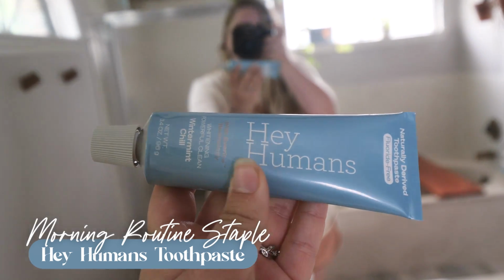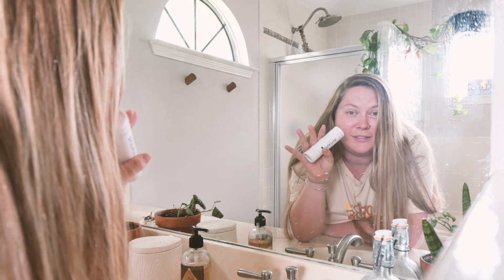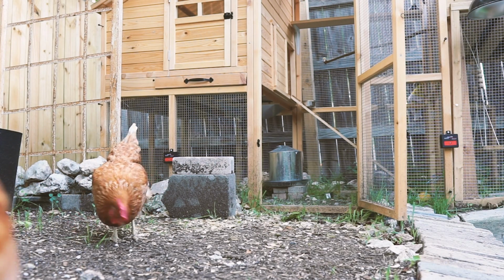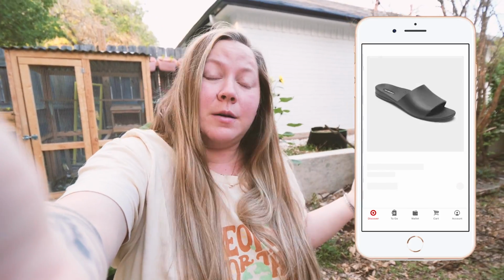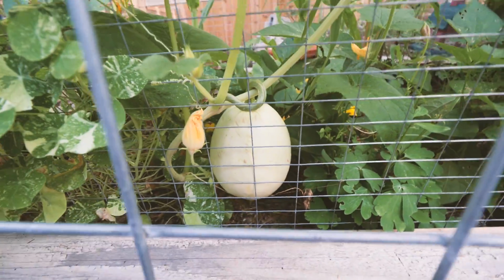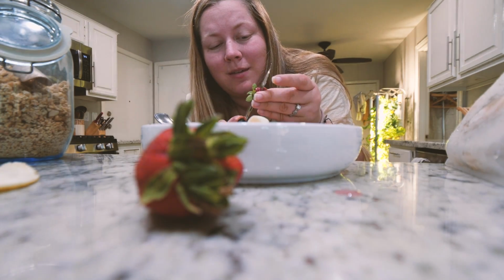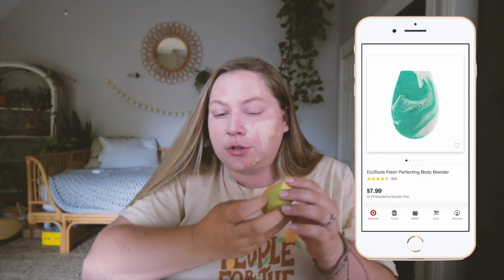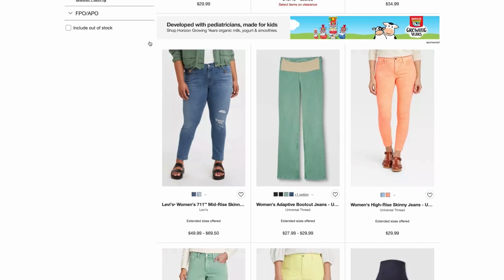my sustainable morning routine | easy & accessible swaps I use EVERYDAY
"You cannot do all the good that the world needs,
but the world needs all the good that you can do." ©

--▸ Plant Trees while you search with Ecosia - IT'S FREE!